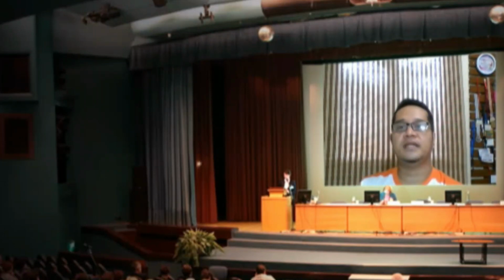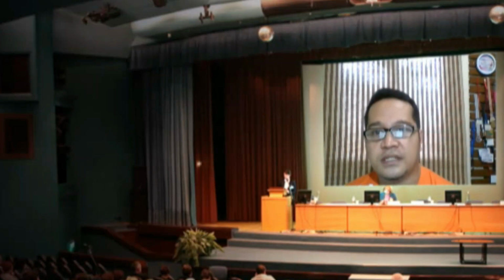Research - Difficulty Survey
product and development study/research